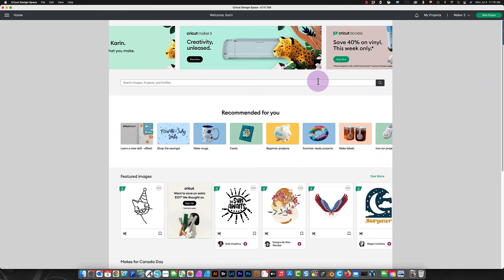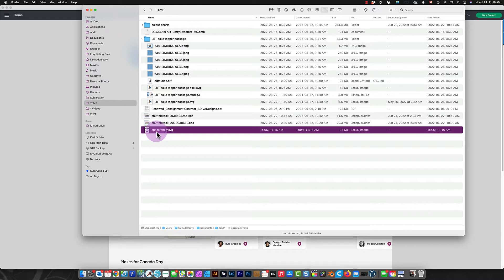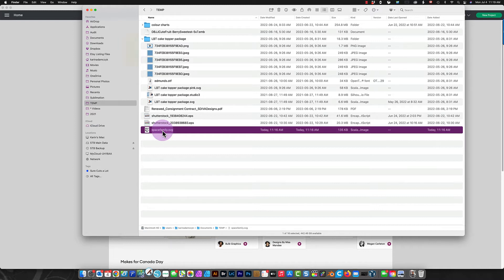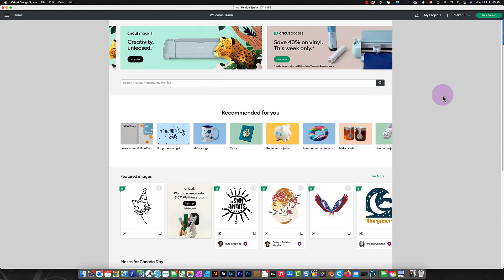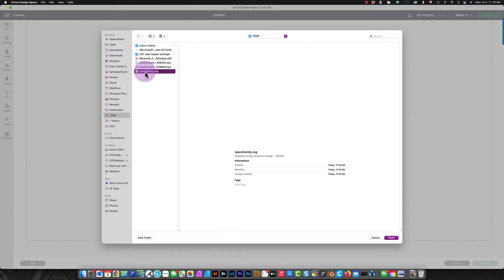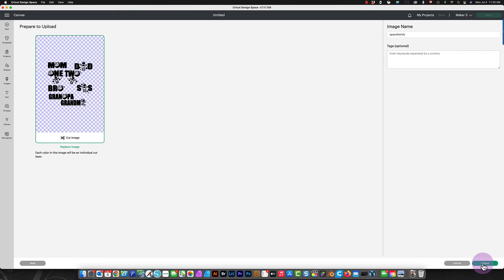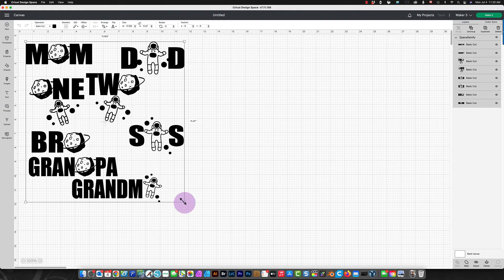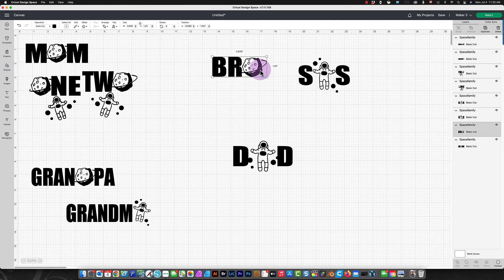Opening SVG files in Cricut Design Space after downloading from Etsy or elsewhere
In this Cricut Design Space tutorial, I show you how to open an SVG files in Cricut Design Space after downloading from Etsy or elsewhere on the web.